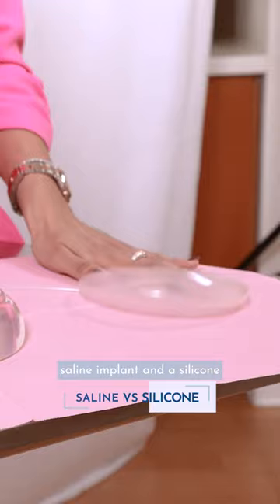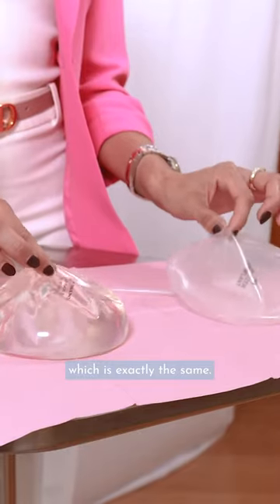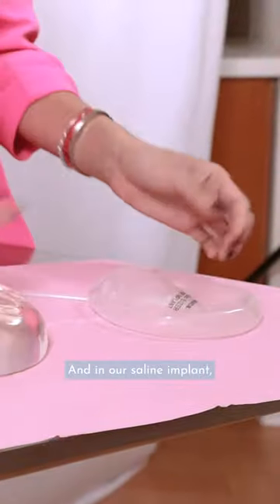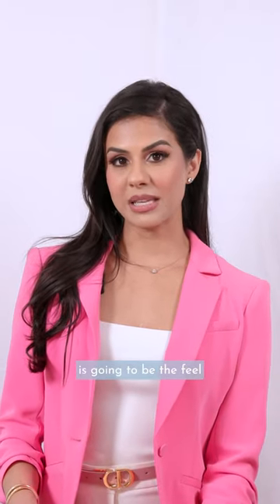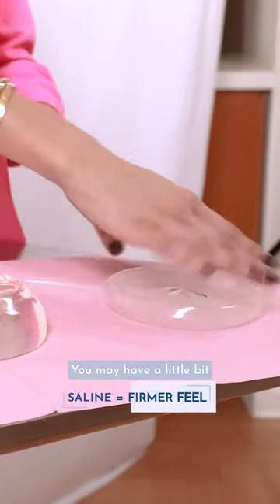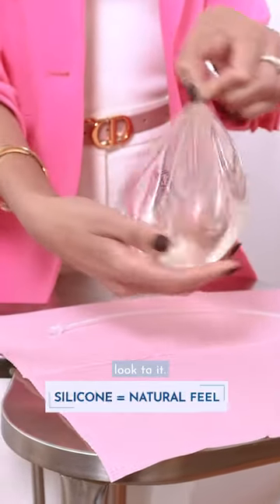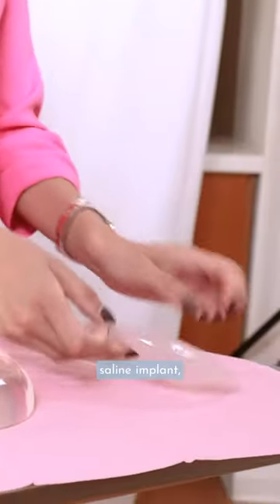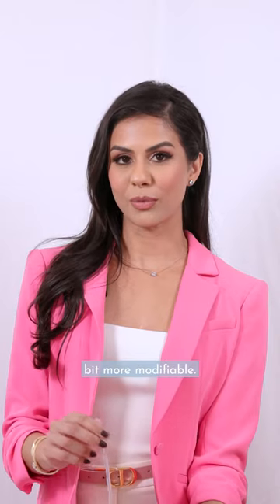Dr Mohan Implant Demo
Confused about deciding between saline and silicone breast implants? Join board-certified plastic surgeon Dr. Mohan in our hands-on practical series as she explains the unique features of each type.

Understand what sets saline and silicone breast implant apart, from their feel to the final aesthetic.

Dr. Kriti Mohan is compensated by Mentor Worldwide LLC.

IMPORTANT SAFETY INFORMATION: There is a Boxed Warning for breast implants.